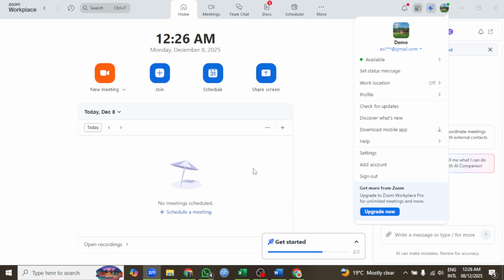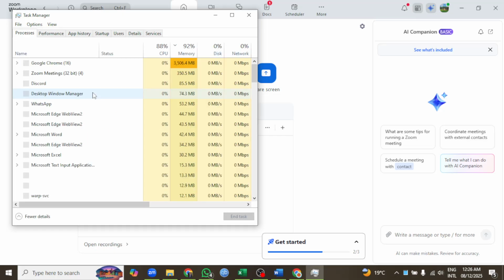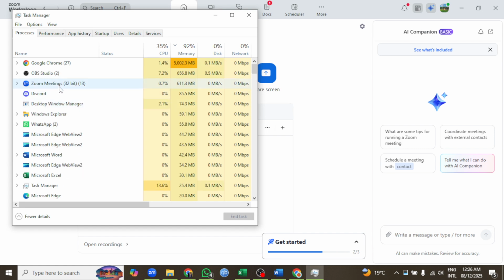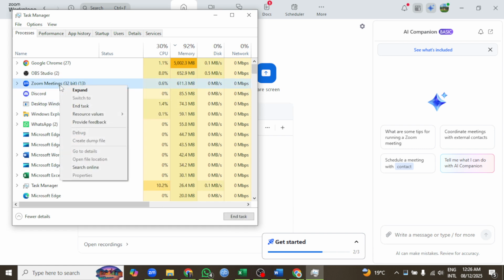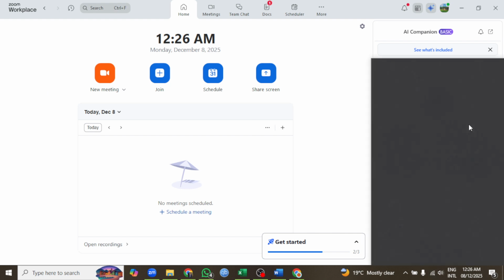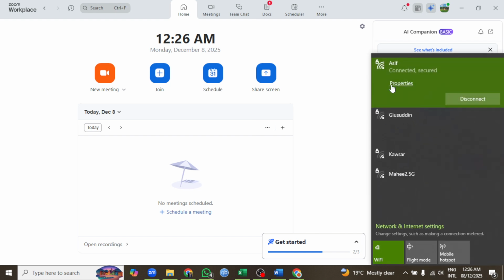How To Fix Unable To Establish Secure Connection In Zoom [Quick Guides]